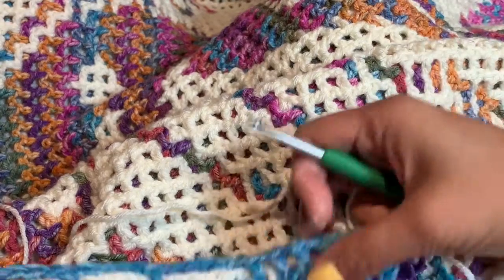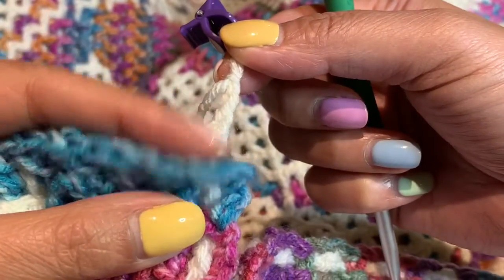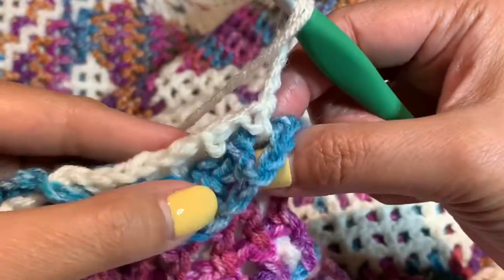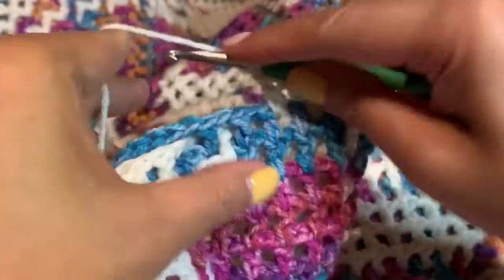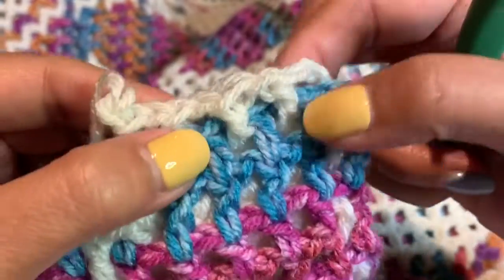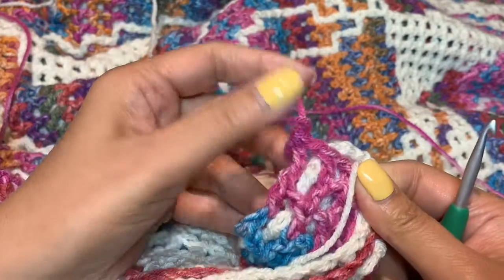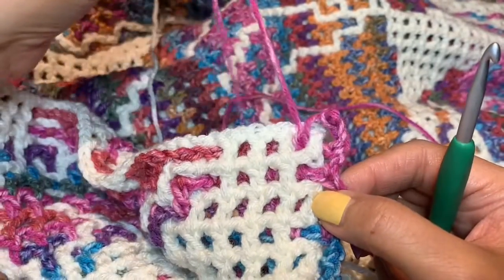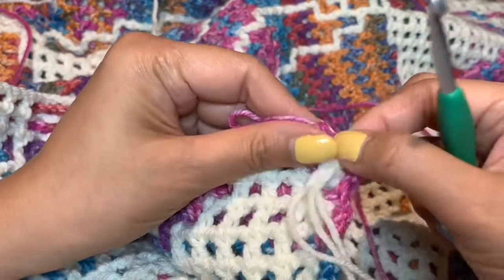LFC Stitch Tutorial: SS, IS-F, IS-B, F & B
Tutorial for making Locking Filet Crochet stitches used in Lissa Conley’s LFC patterns